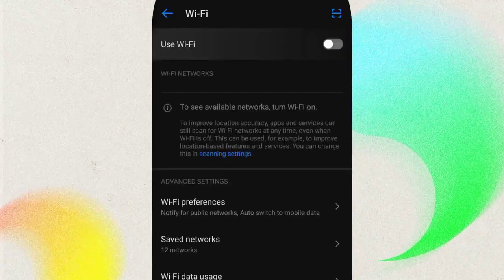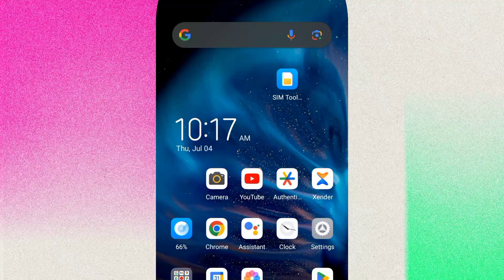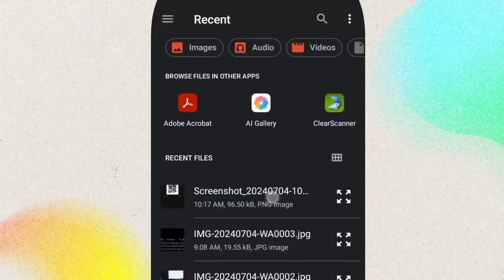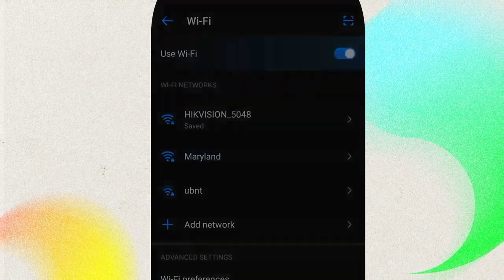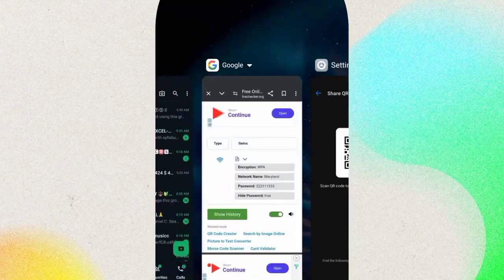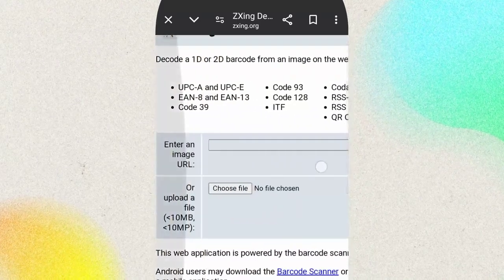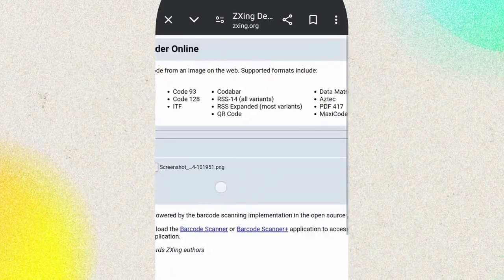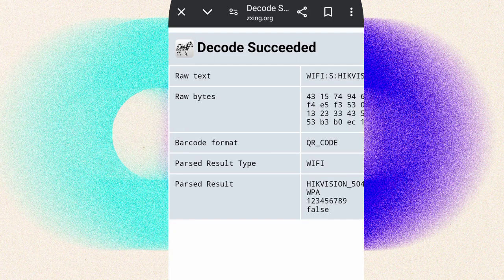How to See WiFi Password 2025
We’ll also share tips on managing your Wi-Fi networks securely and discuss common pitfalls when trying to retrieve forgotten passwords. Whether you need access for personal use or to share it with a guest, this video will ensure you can find your Wi-Fi password quickly and safely. Watch now and simplify your internet access today!